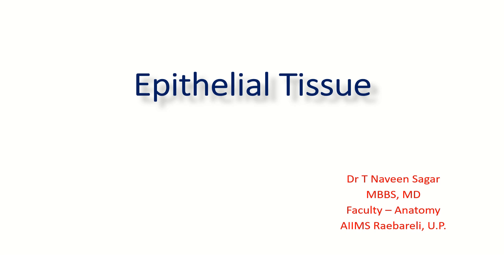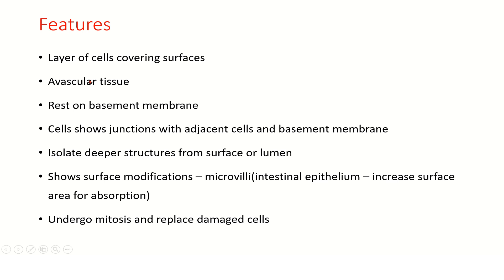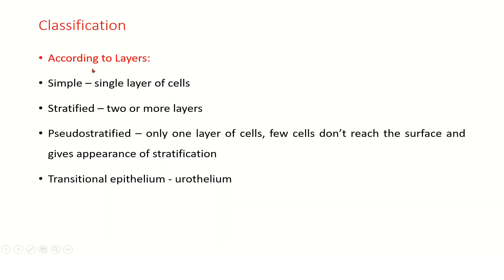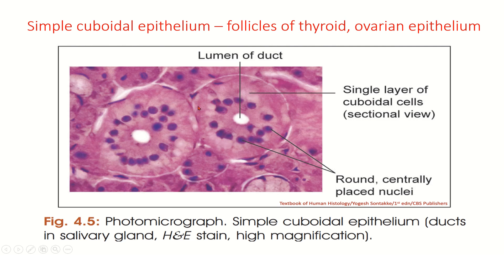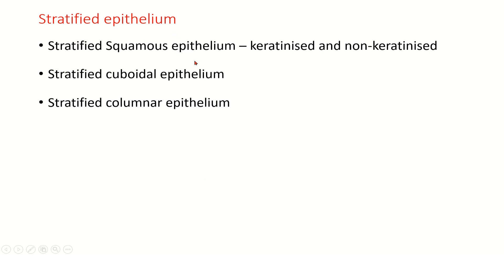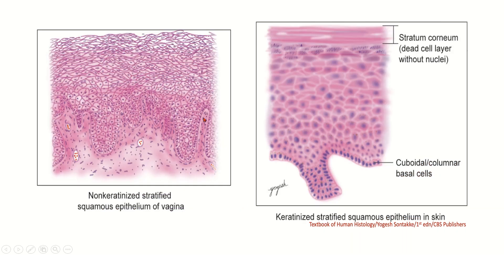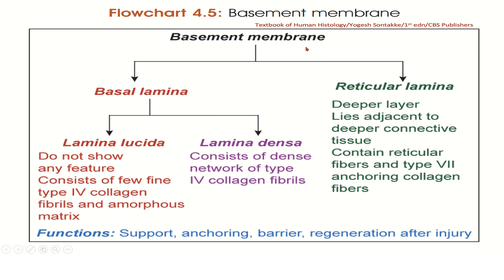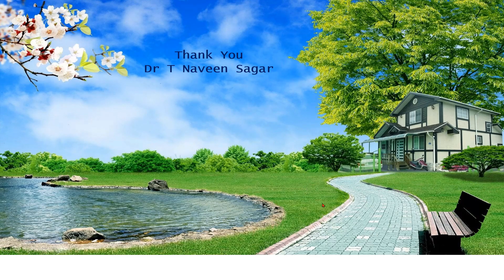Histology Epithelium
quick review of epithelial tissue